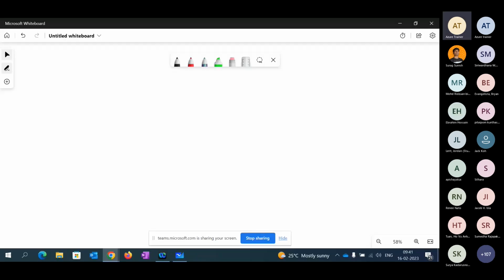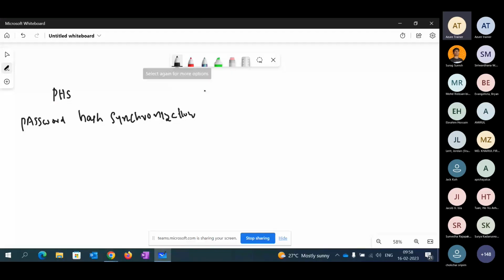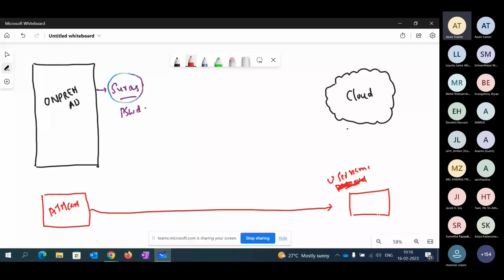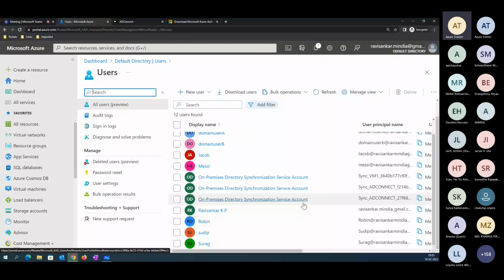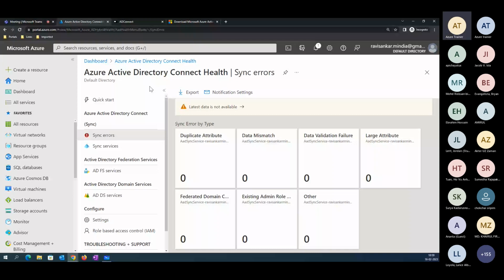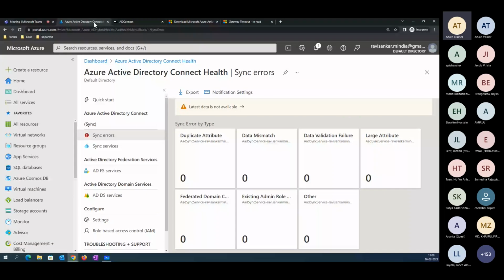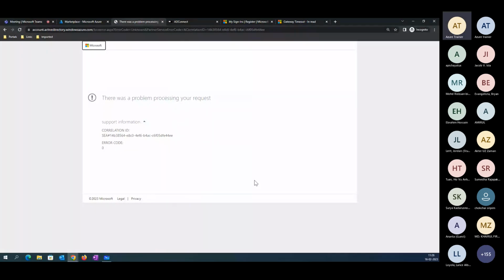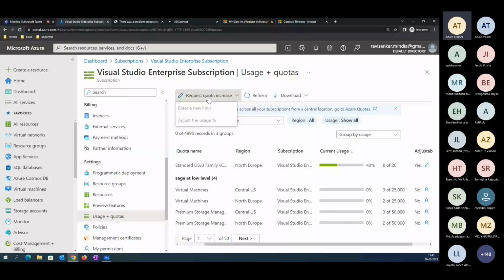Microsoft Active Directory and Identity Management SC 300 DAY 4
This intermediate Microsoft Identity and Access Administrator (SC-300) training prepare learners to implement and manage identity and access management solutions in both small businesses and enterprises.

If you work on a Microsoft Azure network as a systems or network administrator, the Identity and Access Administrator Associate certification should be considered. Straight from Microsoft, it's a trusted credential that proves you know how to design, implement, and maintain your company's identity and access management system by using Azure Active Directory.

• Students will be prepared to take on the SC-300 exam

• Students will learn about important security aspects in Azure such as protecting identities and managing access

• Students will learn aspects which relate to the exam objectives

• Students will also learn how to manage applications in Azure Active Directory

Target Audience

• Cloud Administrator.

• IT Security professional.

• Microsoft Security Administrators

• Network Administrators

• Server Administrators

Description

This course is designed for students to prepare for the SC-300: Microsoft Identity and Access Administrator exam. The various objectives and chapters that will be covered include.

Implement an identity management solution

In this section, we will cover the below important aspects

• How to work with users and groups in Azure Active Directory

• How do you assign licenses to users and groups

• The different types of groups in Azure Active Directory

• Working with Azure AD Roles

• Working with Azure AD Connect

Implement an authentication and access management solution

• What is Multi-Factor Authentication and how does it work on a user-by-user basis

• How can be used Conditional Access Policies to enable Multi-Factor Authentication

• How can we protect identities in Azure Active Directory with the use of Azure AD Identities Protection

• How to implement a self-service password reset

Implement access management for apps

• How do we manage applications in Azure AD

• How to perform self-service for enterprise applications

• Working with Azure AD Application Proxy

Plan and implement an identity governance strategy

• How can you conduct Access Reviews

• What is Entitlement management

• Working with Privileged Identity Management

• Audit and Sign-in logs in Azure AD

Who this course is for:

• This course is designed for those students who want to take the SC-300 Azure-based exam

• This course is designed for those students who want to learn more about protecting identities and applications with the use of Azure Active Directory

Prerequisites

General knowledge of Microsoft 365, Azure AD, and related concepts.